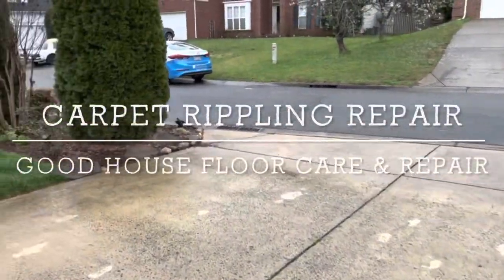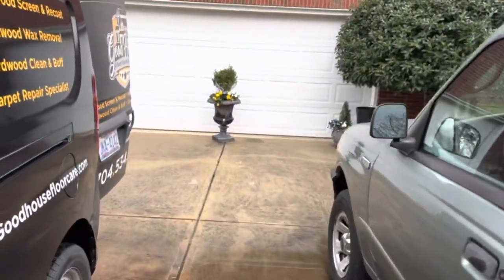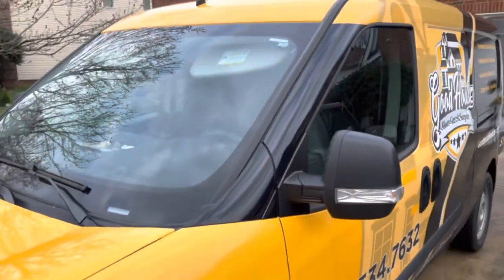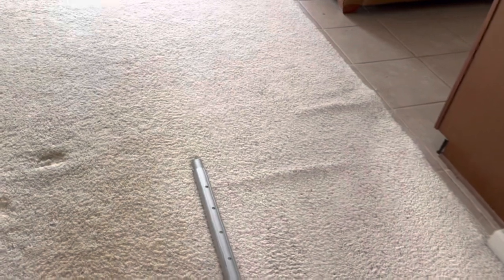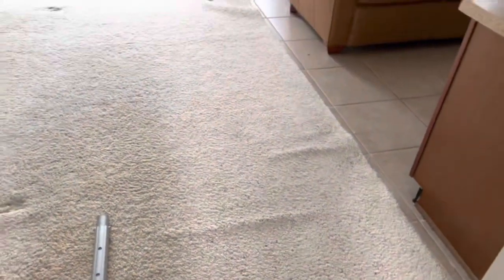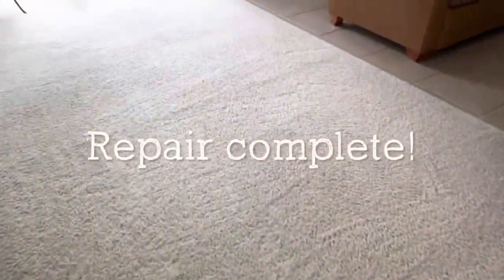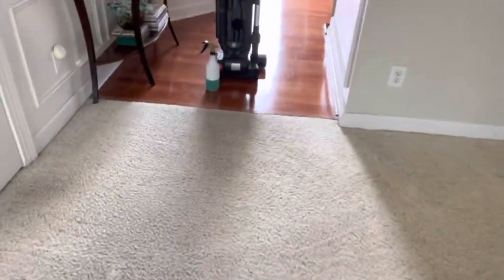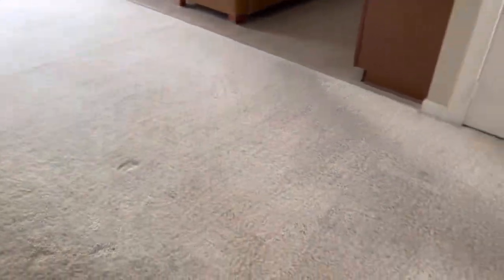Saving my client thousands of dollars!!!! Don’t Replace It!!! Repair It !!!!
We were able to SAVE this carpet from being replaced. No need to Replace your carpet. I can Repair It!